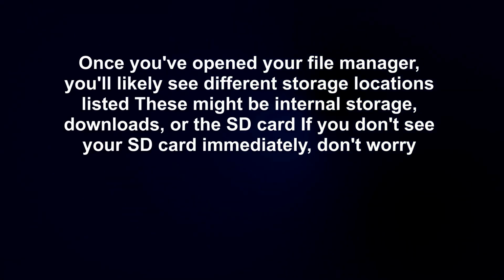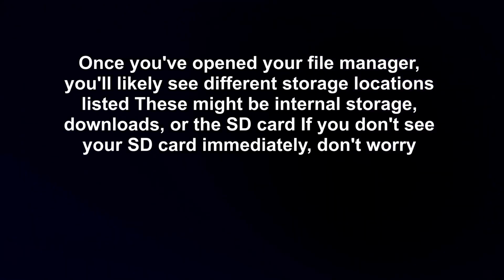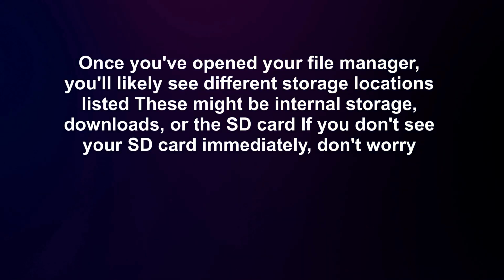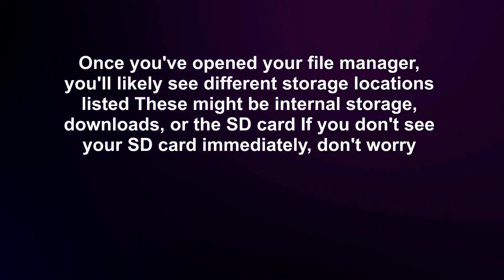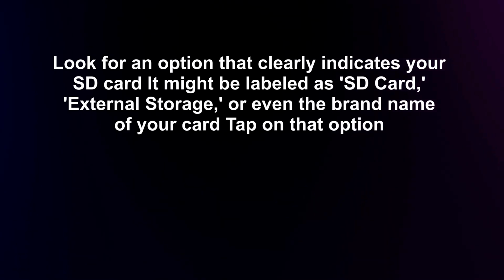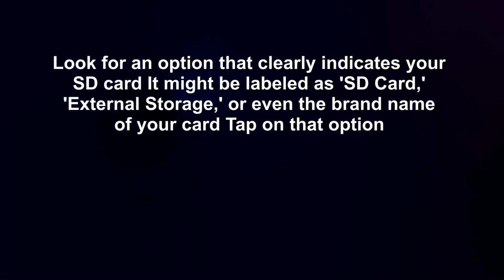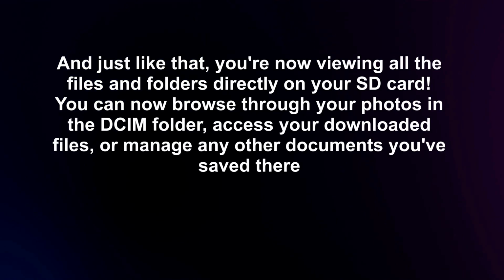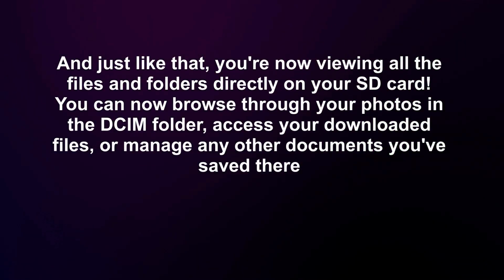How To View SD Card Files On Android - GUIDE!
How To View SD Card Files On Android: This tutorial explains how to view the files stored on your SD card using your Android device, allowing you to manage, access, and organize your photos, videos, and documents, and ensuring seamless file management and data accessibility.

00:00 Intro
00:05 Finding a File Manager
00:17 Locating Your SD Card
00:30 Accessing SD Card Contents
00:44 Managing Files on Your SD Card